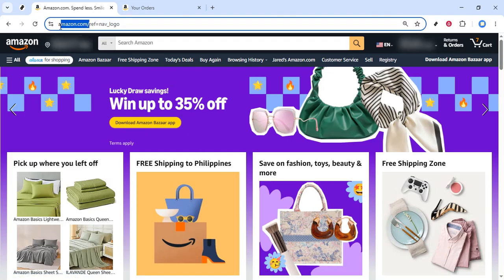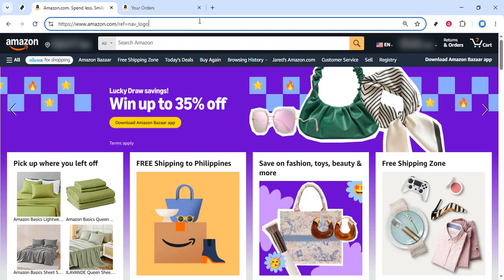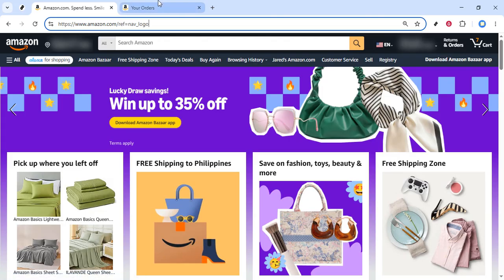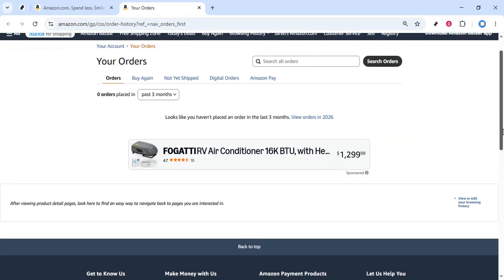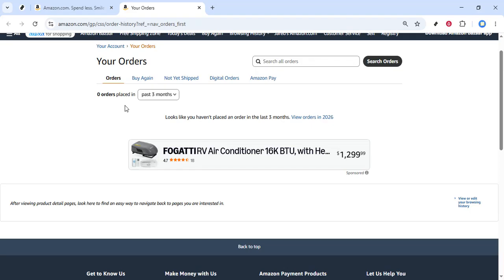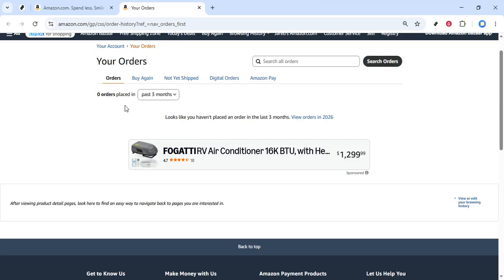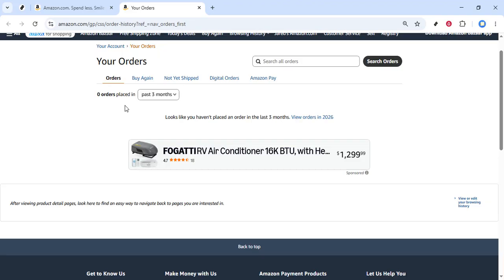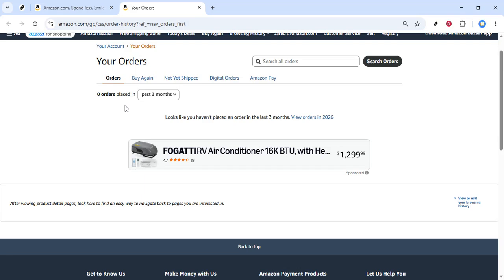How to Cancel an Order on Amazon (Simple Tutorial)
In this video, we will guide you through the process of canceling an order on Amazon, ensuring a smooth navigation of the platform. Whether it's a last-minute change of mind or an accidental purchase, understanding the steps to cancel an order can save you time and money.

By watching this tutorial, you'll learn how to efficiently cancel your Amazon purchases and manage any associated refunds. Follow our easy instructions and take control of your online shopping experience today. Watch till the end to ensure you don’t miss any essential details!